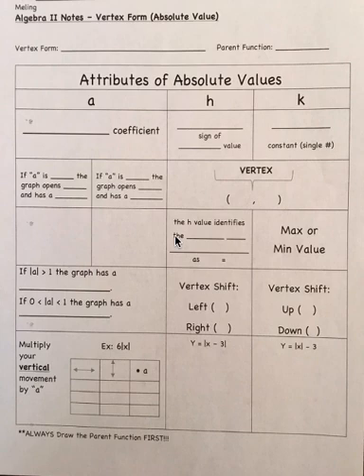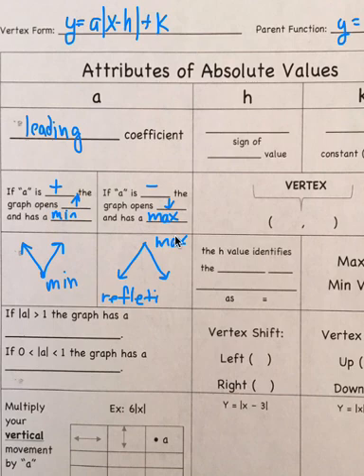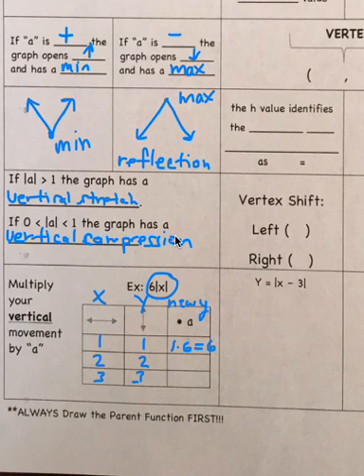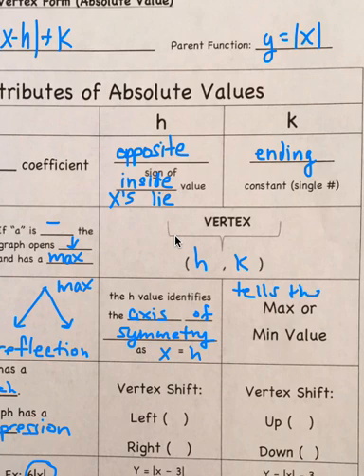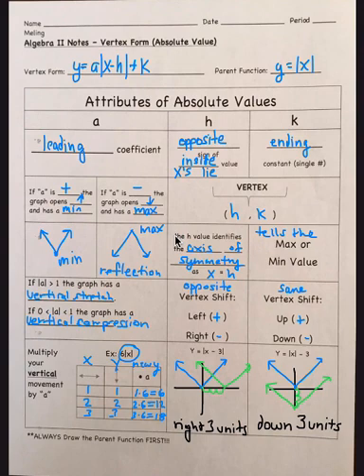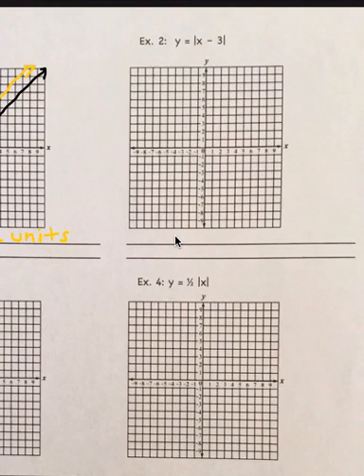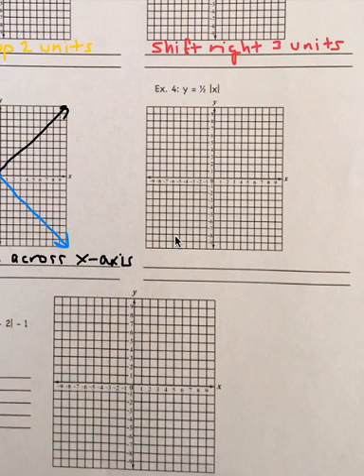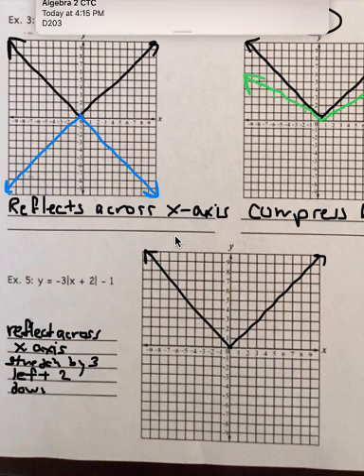Graphing Vertex Form of Absolute Values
We will graph absolute value equations by using vertex form.  We will learn how to stretch, compress, reflect and shift the function in relation to its parent function.